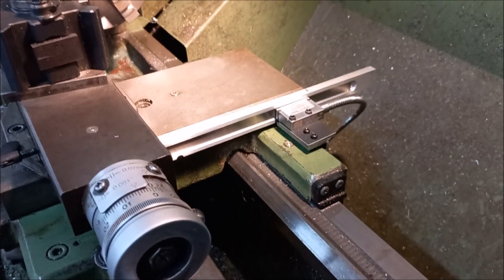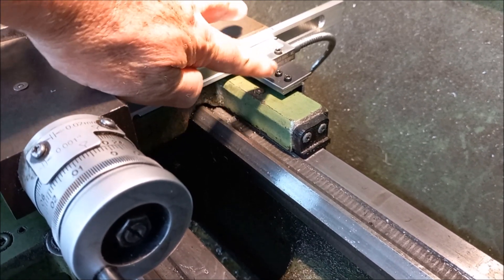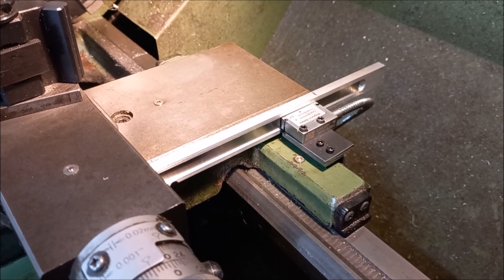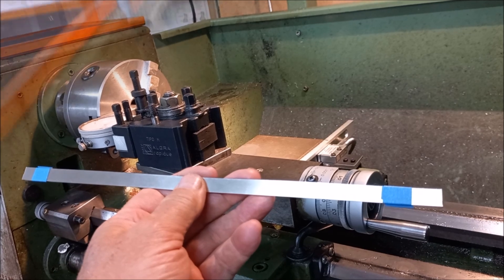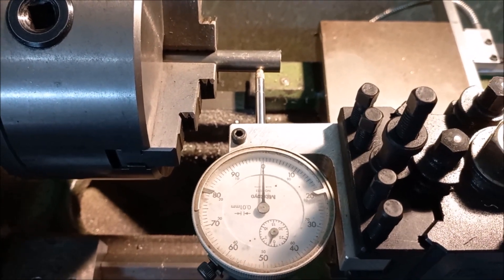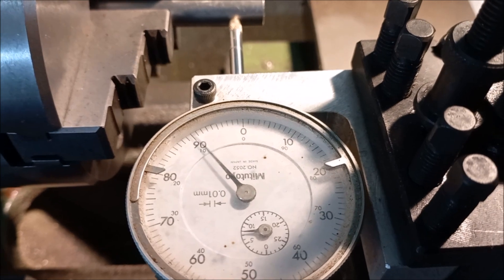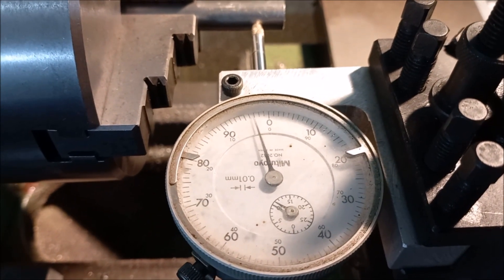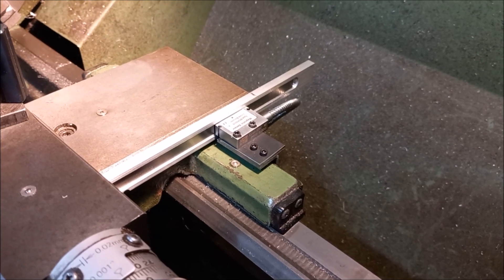Cross Slide Magnetic Read Head DRO for small Lathes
My good mate Pete added a Magnetic Read Head DRO to the Cross Slide of his Hercus Lathe.
It has a very small envelope size and may suit those with smaller lathes.  The repeatability was fantastic.